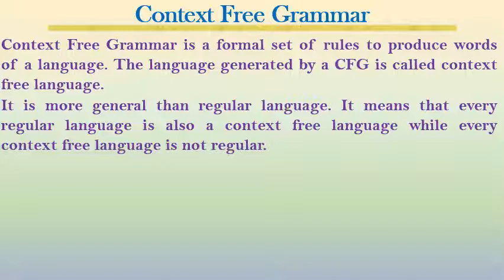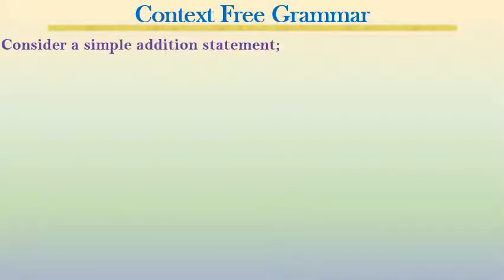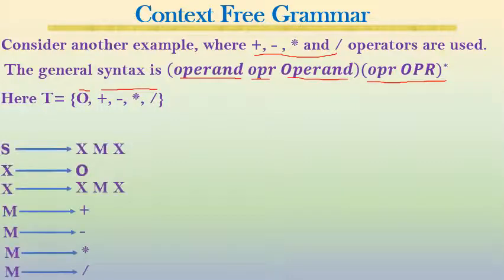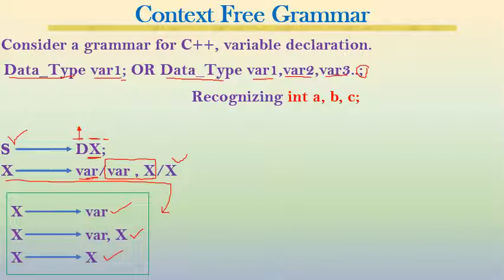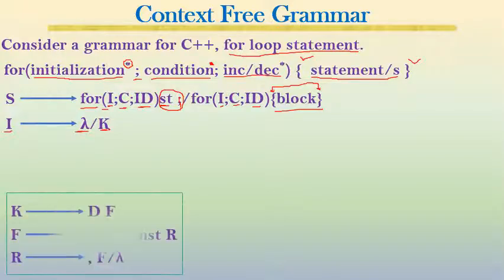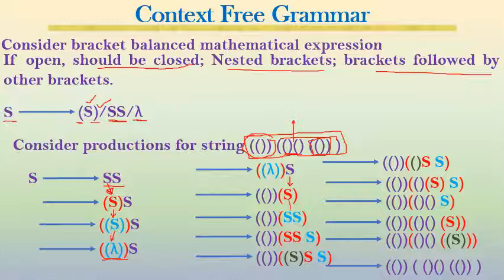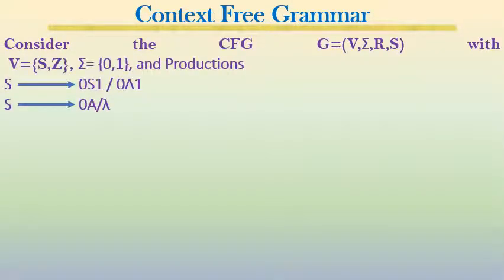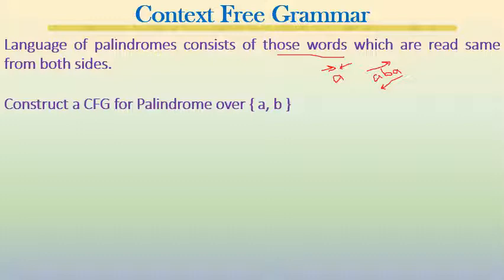Lecture 11 Context Free Grammar 1